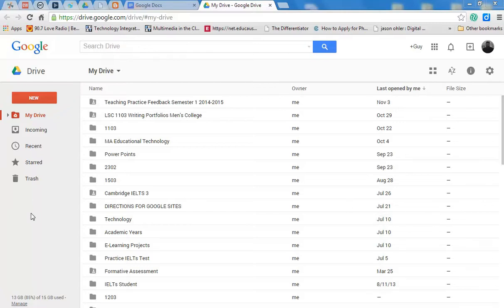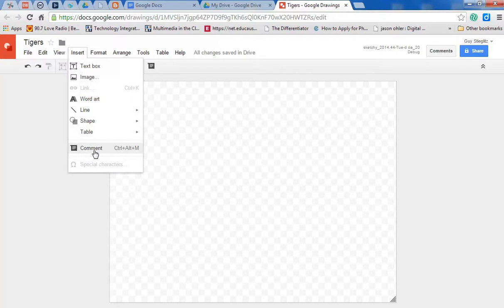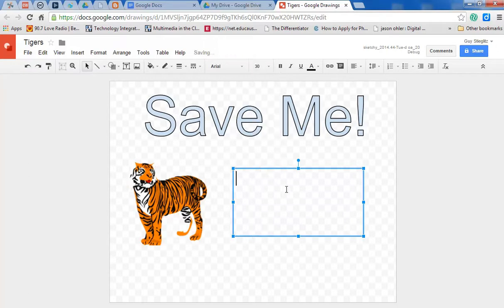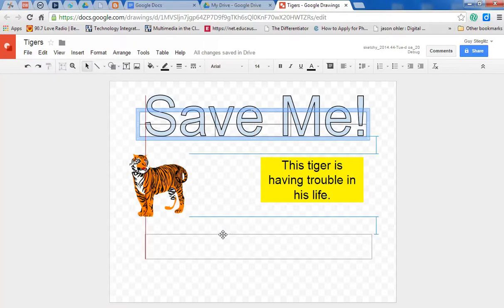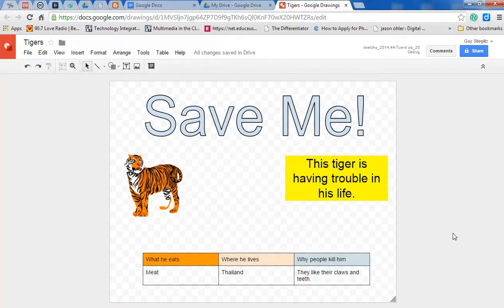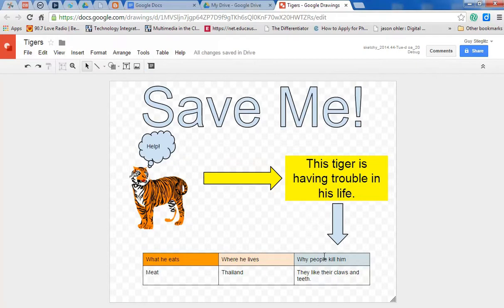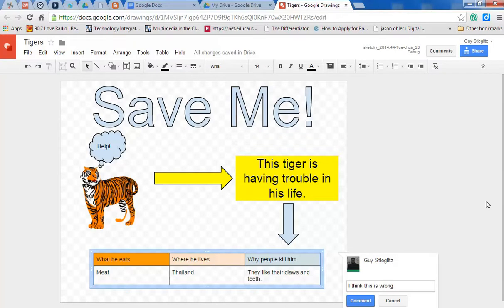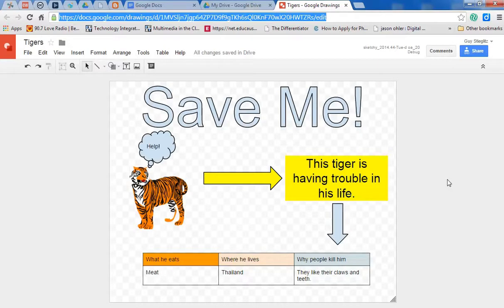Google Drawing Tool and Collaboration for Busy Teachers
This screencast will show the basics of Google's Drawing tool and its online collaboration feature.  This is a great tool for busy teachers.